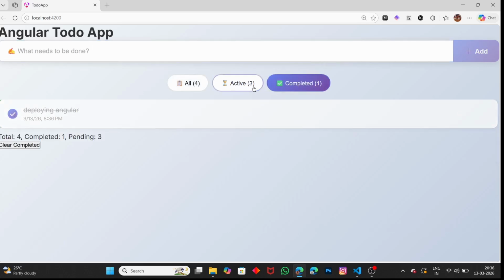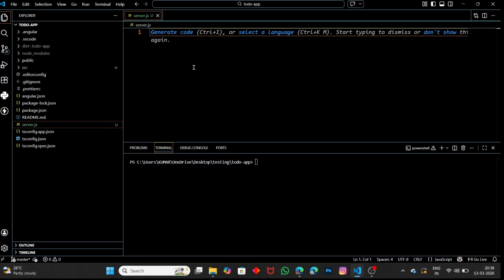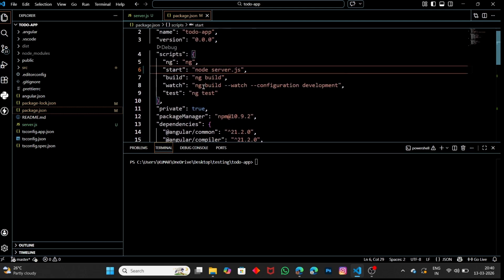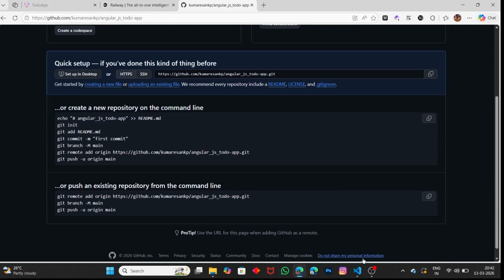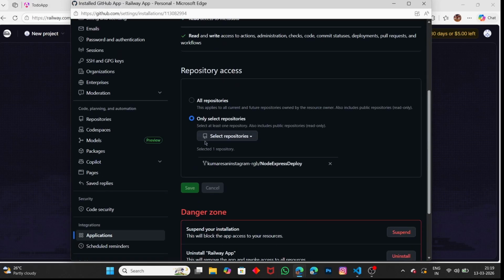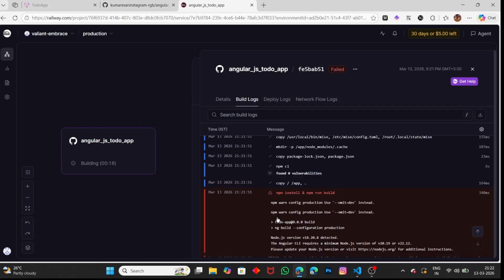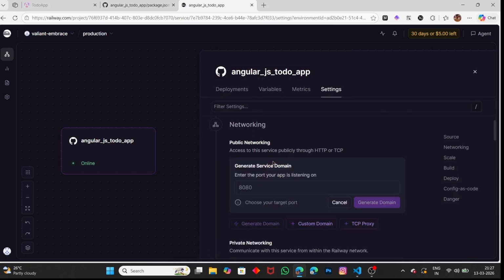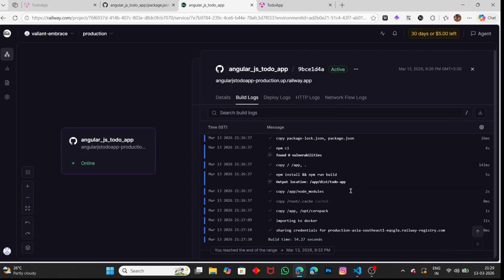How to Deploy Angular.js on Railway for FREE in 2026 | Step-by-Step Tutorial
Want to deploy your Angular.js app for FREE? In this complete step-by-step tutorial, I'll show you exactly how to deploy your Angular.js application on Railway in just minutes — no credit card required! Whether you're a beginner or an experienced developer, this guide walks you through everything from start to finish.

📌 What You'll Learn in This Video:
⚡ How to set up your Angular.js project for production
⚡ How to create a free Railway account in 2026
⚡ How to configure your Angular.js app for Railway deployment
⚡ How to connect your GitHub repository to Railway
⚡ How to set up environment variables on Railway
⚡ How to deploy Angular.js with zero downtime
⚡ How to get a free custom domain on Railway
⚡ How to troubleshoot common deployment errors

🛠️ Tools & Technologies Used:
🔹 Angular.js (Frontend Framework)
🔹 Railway (Free Cloud Hosting Platform)
🔹 Node.js & NPM
🔹 GitHub (Version Control)
🔹 VS Code (Code Editor)

✅ Beginners learning Angular.js deployment
✅ Frontend developers looking for free hosting solutions
✅ Students building portfolio projects
✅ Developers migrating from Heroku to Railway
✅ Anyone who wants to deploy web apps for FREE in 2026

Courses From Me:
Build 10 AI Tools with Python: Complete Automation Course:

❓ Frequently Asked Questions:
💬 Is Railway really free?
Yes! Railway offers a free tier that's perfect for hobby projects and small applications.

💬 Can I deploy Angular (not just Angular.js) on Railway?

💬 Do I need a credit card to sign up?
No credit card is required to get started with Railway's free plan.